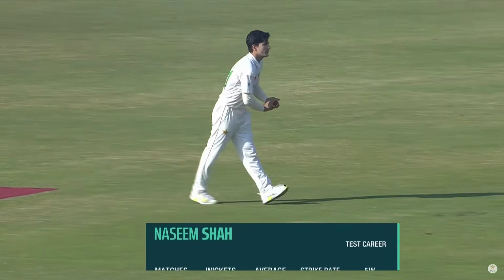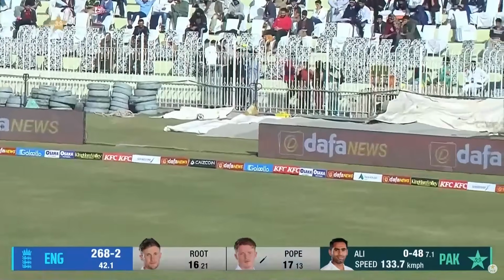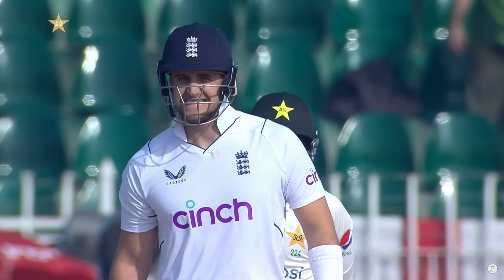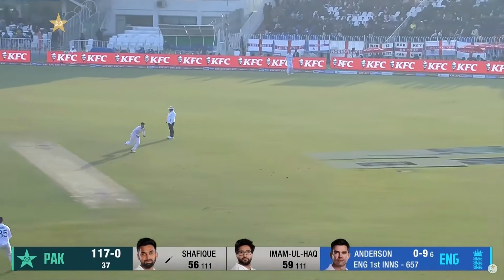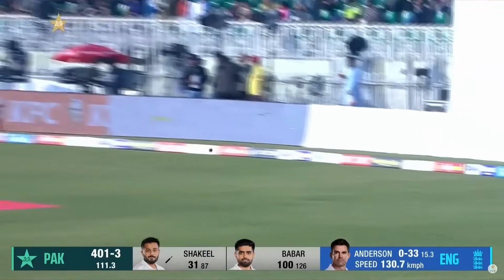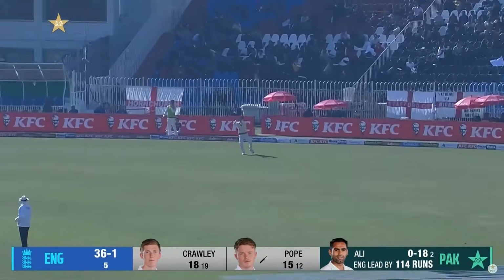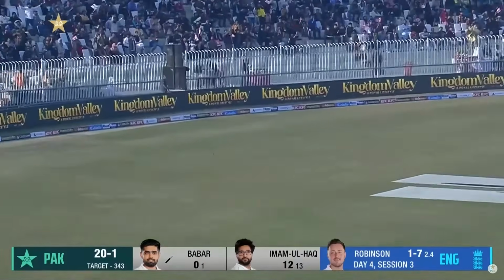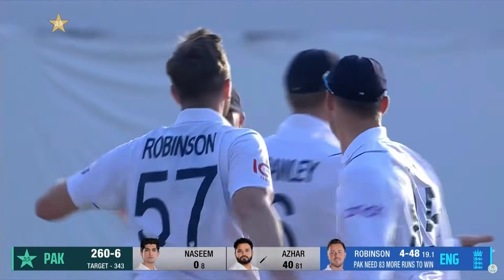Highlights | Pakistan vs England | First Test Match | 2022 | M3L1U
Welcome to Sports TV – Your Home for HBL PSL X Highlights!

🏏 Missed the action? We’ve got you covered! On this channel, you can watch all the thrilling highlights from HBL PSL X, including epic sixes, match-winning performances, stunning wickets, and unforgettable moments.

From Karachi Kings to Lahore Qalandars, follow your favorite teams and players as we bring you match-by-match highlights, expert commentary, and exclusive coverage – all in one place.